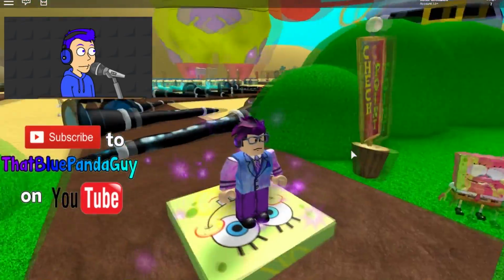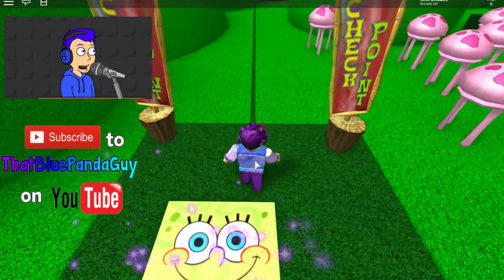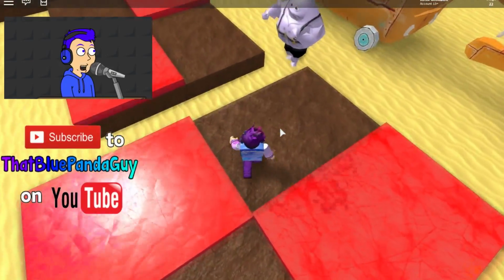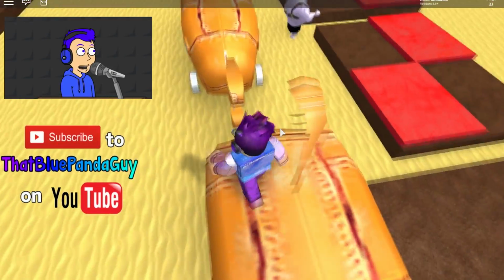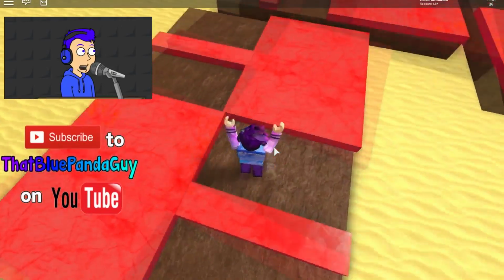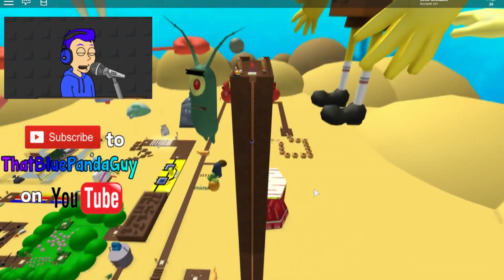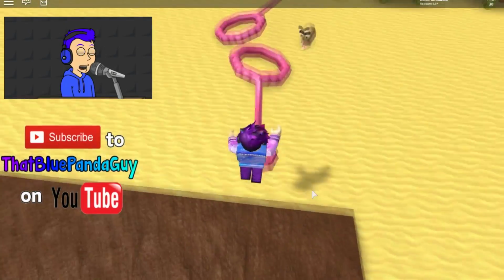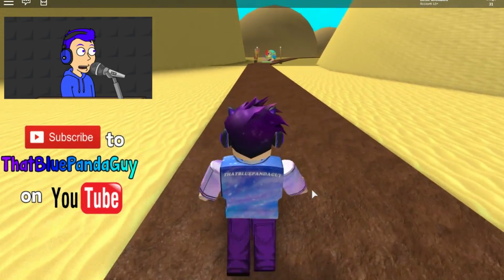ThatBluePandaGuy Plays Roblox #2